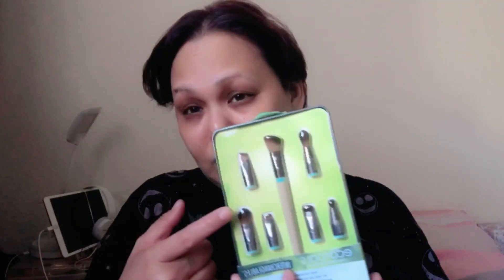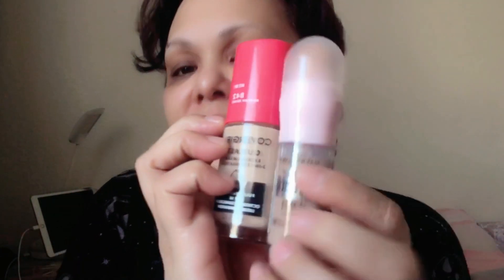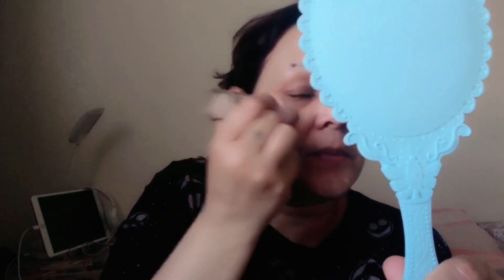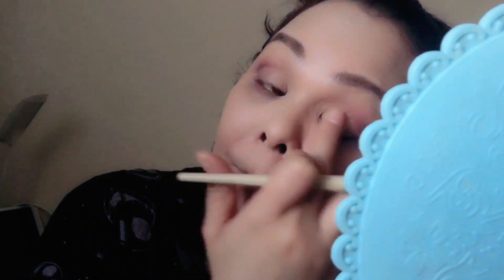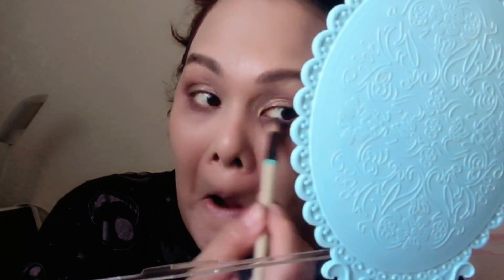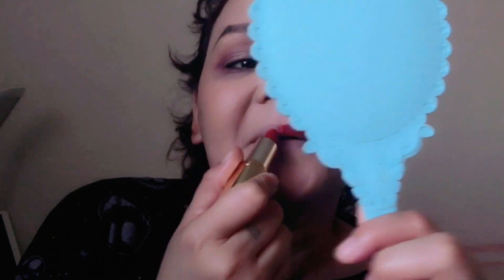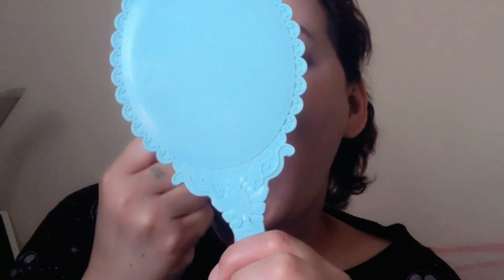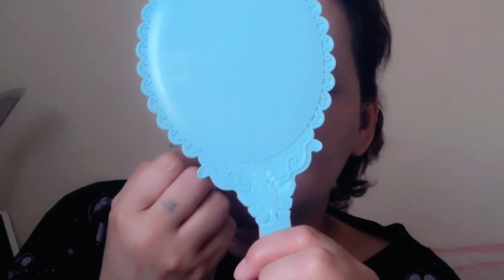Makeup time & bloopers lol